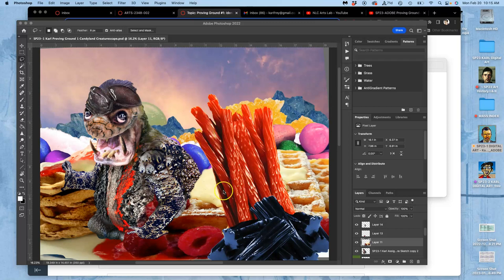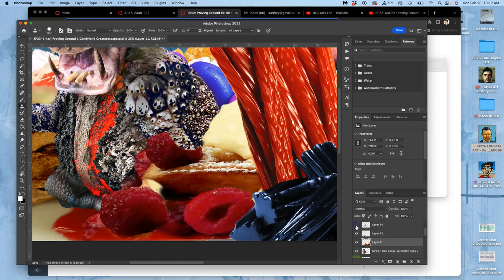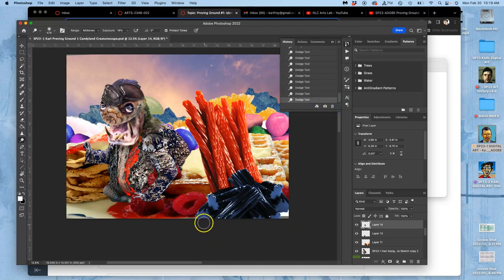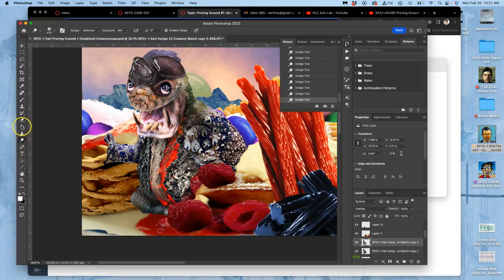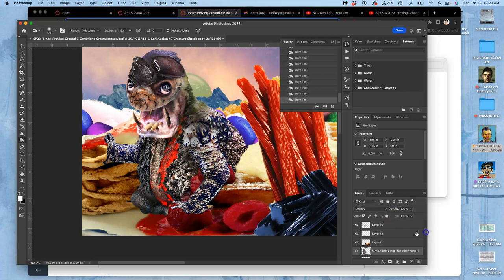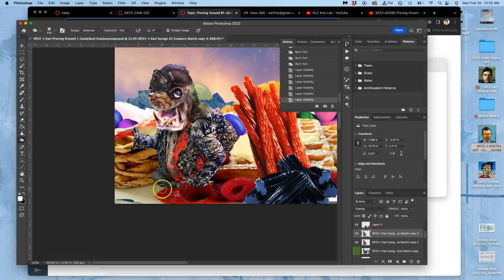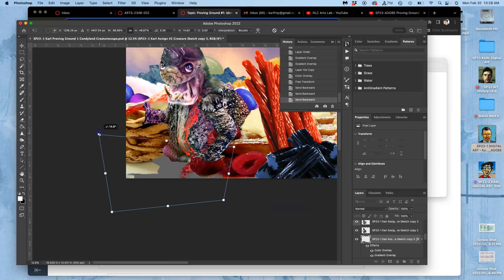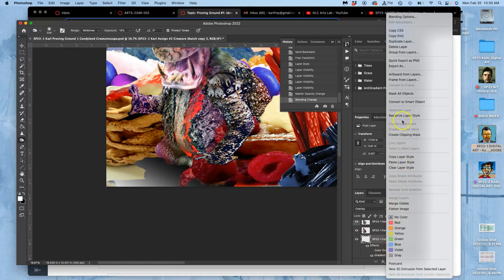5 Making a Non Destructive Overlay Layer for Your Creatures Directional Lighting ADOBE